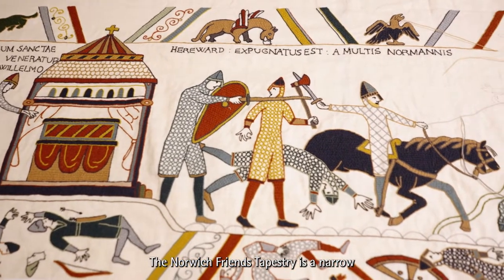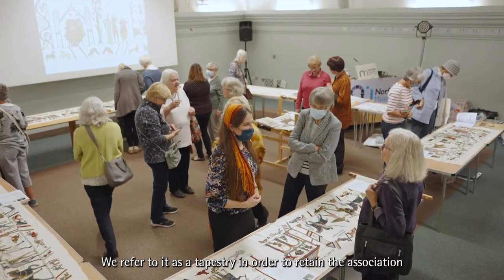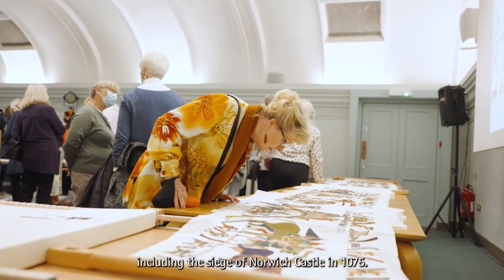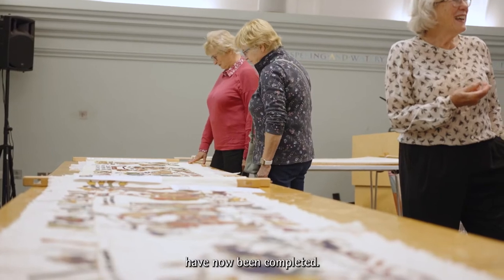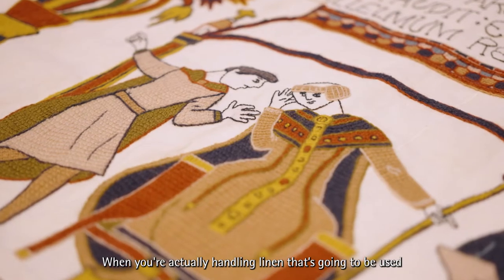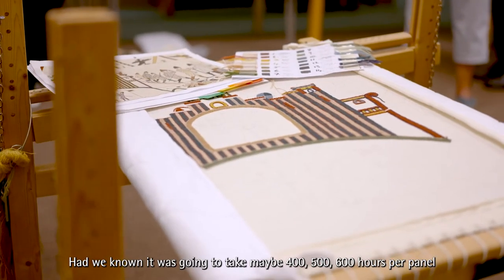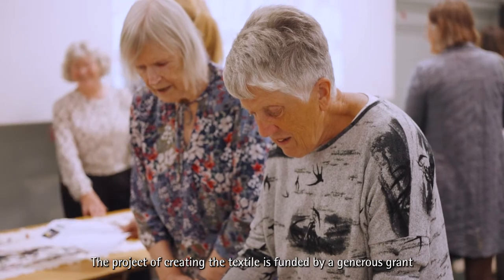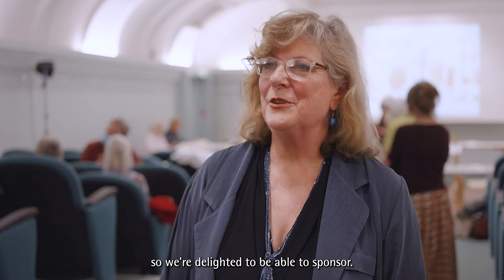The Norwich Friends Tapestry at Norwich Castle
The Norwich Friends’ Tapestry is an exciting community project to create a unique tapestry for Norwich in the style of the famous example at Bayeux.

Funded by a gift from the Friends of the Norwich Museums, it forms part of our National Lottery Heritage Fund re-development project, Norwich Castle: Royal Palace Reborn.